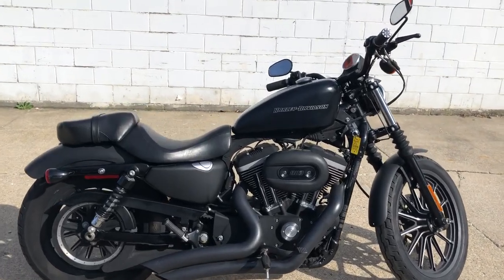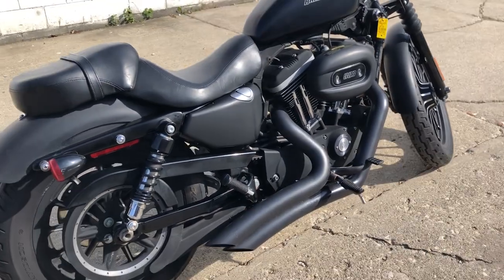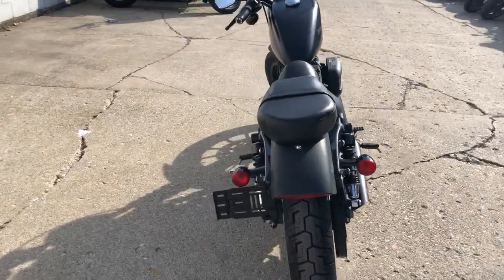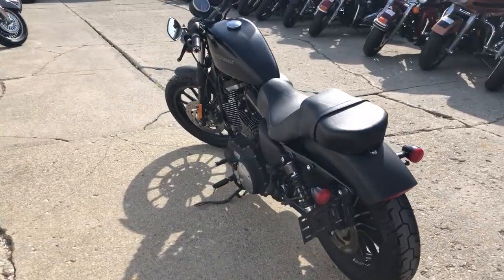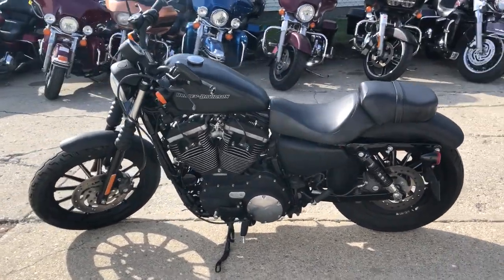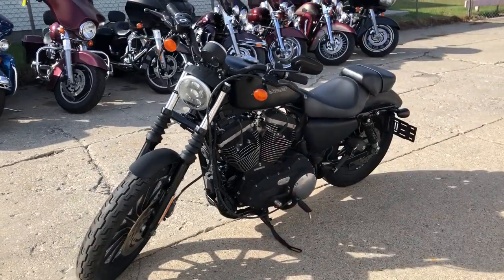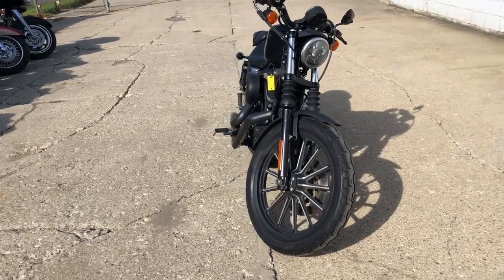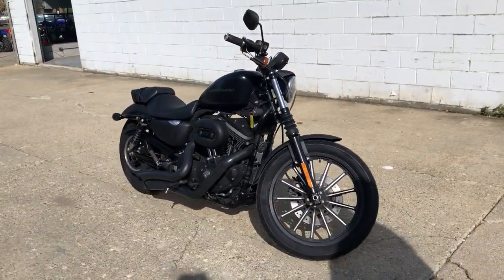2011 HARLEY XL883N FOR SALE IN MI U6539